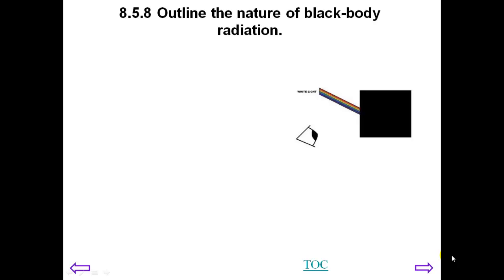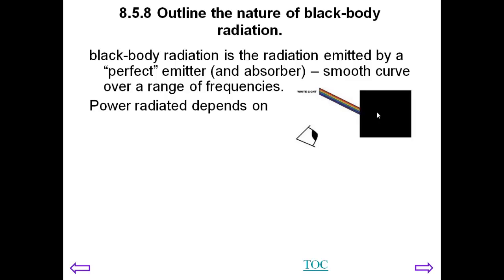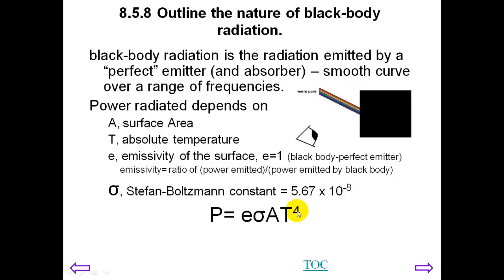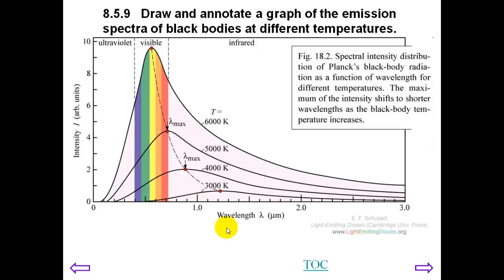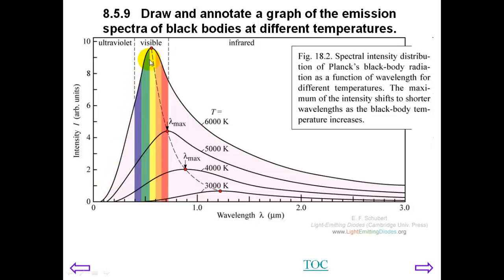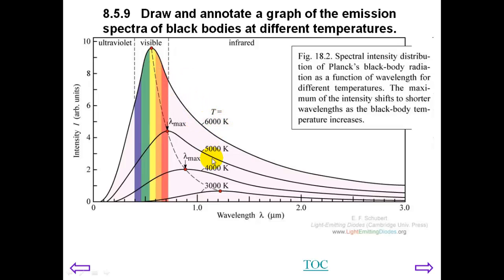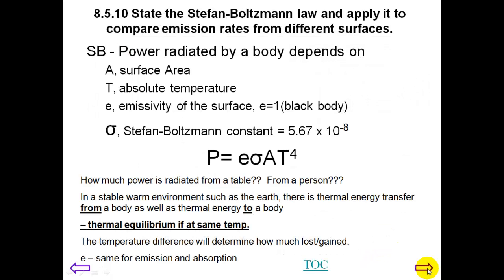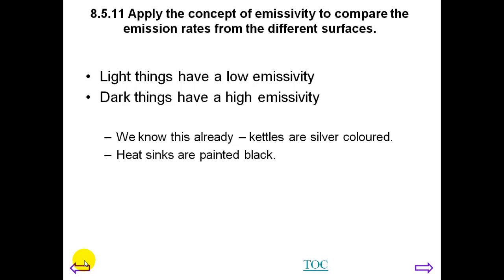8.5 blackbody radiation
blackbody radiation